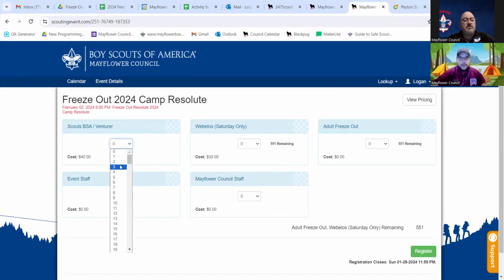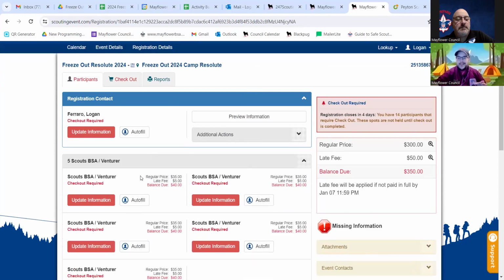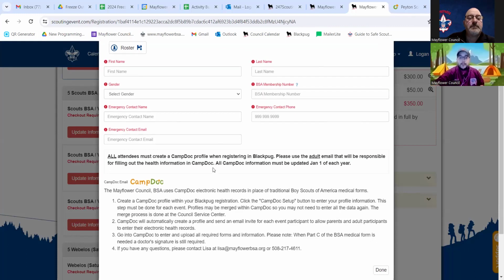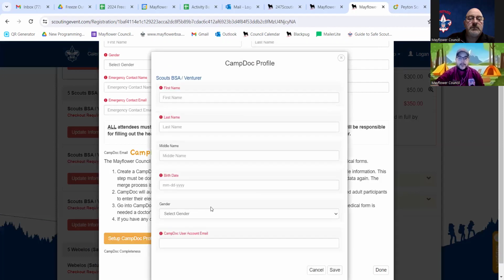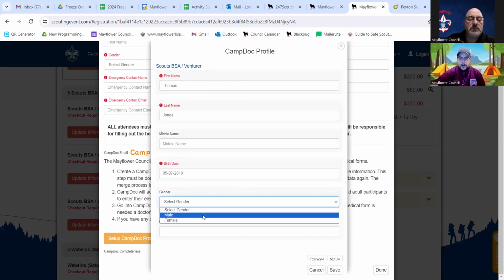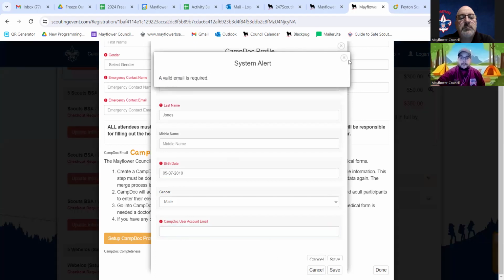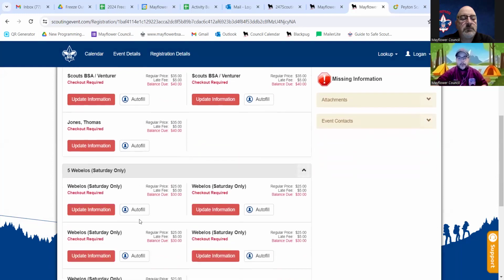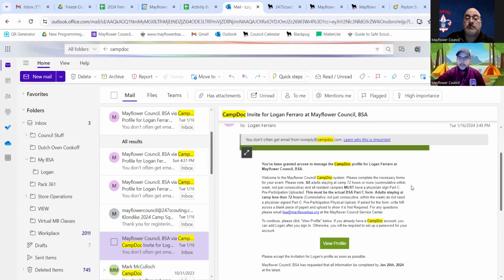Register Using BlackPug & CampDocs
It is EASIER to register for our Mayflower Council events through BlackPug and use CampDocs to have all of the medical forms in one location.  Logan and Rob explain how this will work for our upcoming council events and camp!